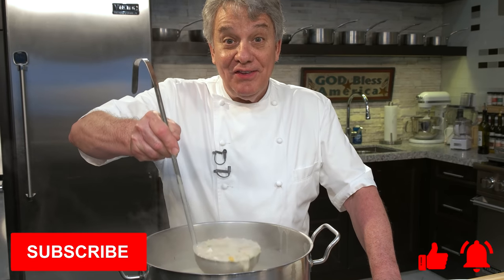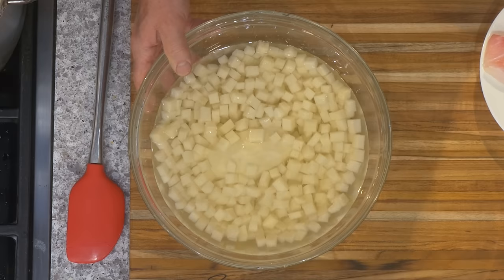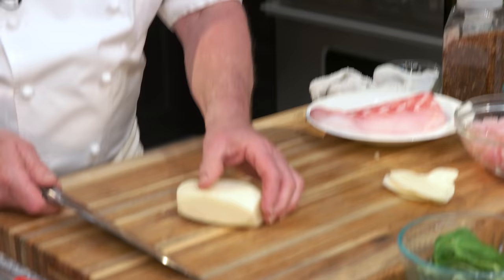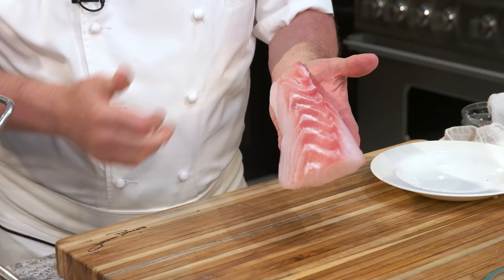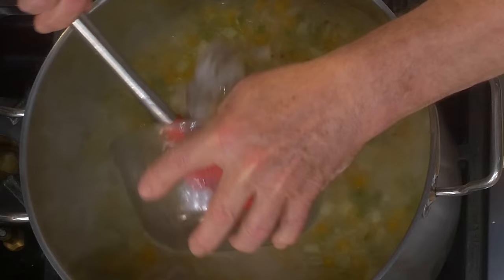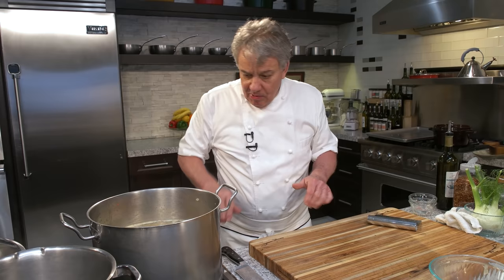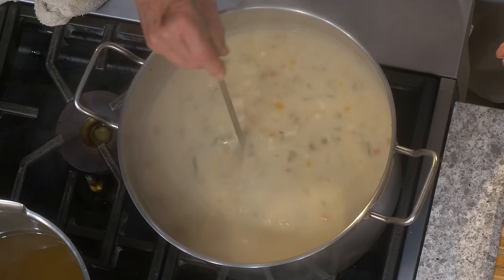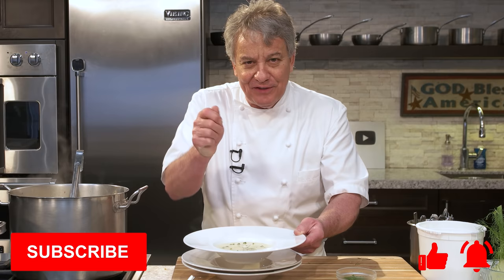How To Make the BEST Seafood Chowder | Chef Jean-Pierre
Hello There Friends, Seafood Chowder is one of my favorite soups and many of you have asked for me to prepare it!  I just wish that you could all taste the way I make.  However,  I am certain that you can all do an amazing job.  In the video, we'll talk about size of ingredients as well as the texture of the soup,  probably some of the most important subject to talk about in cooking!